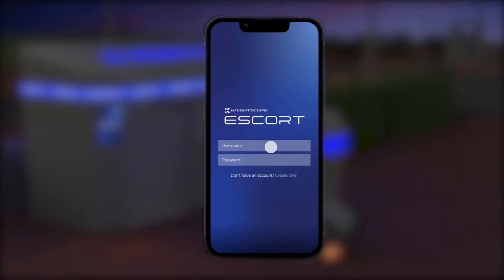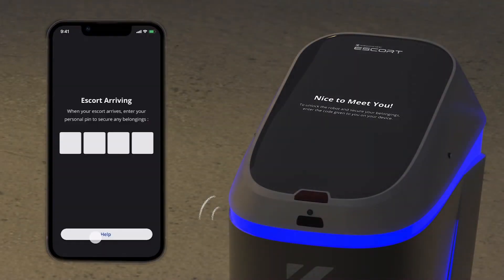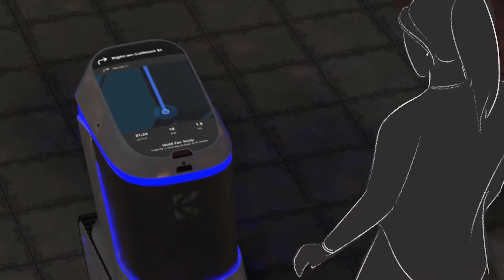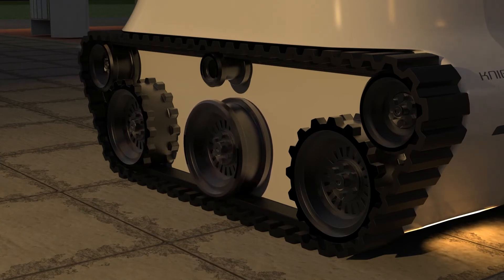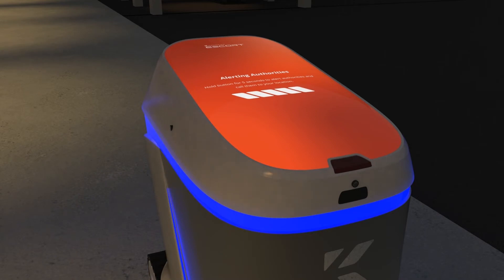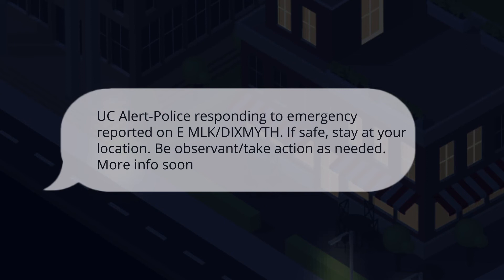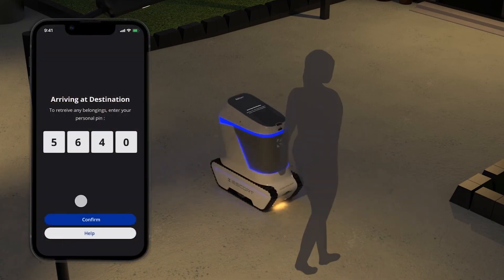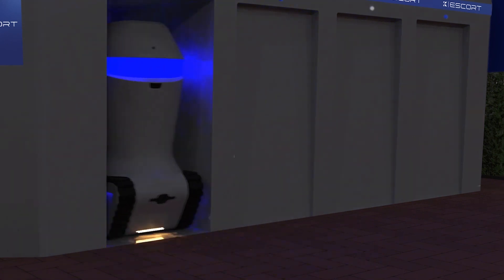Knightscope Escort Safety System (Team B Transportation Design 2 - Mobile Robotics Studio) Concept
This is a University of Cincinnati DAAP Industrial Design 4th year transportation design 2 level project created by Rachel Oedy, Madeleine Gerding, and Aiden Wishart.

Introducing the Knightscope Escort Campus Safety System

This system has been designed to protect college students, to assist campus security, and to reduce the overall crime rate of college campuses.

To utilize this system, the student must first request a robot by using an app on their phone. The user will input their home address, an emergency contact, and the time and place they would like to meet the robot.

This information is received by the escort system, and at the requested time, the robot will depart from its charging garage and drive to the student at their requested meeting point.

Once the robot and student have connected in person, the student will follow instructions given by the robot and app to input their personal 4 digit pin to unlock the robot’s secure storage compartment. The student can utilize this compartment to store valuables in a backpack or purse, such as laptops, tablets, wallets, and more.

After the student’s belongings have been secured, the robot will calculate the safest and most efficient route to the user’s home by utilizing local crime statistics and GPS technology. The robot will then show a map of the established route to the user on the top screen, and the journey will begin.

As the student walks with the robot, they will follow the direction prompts on the screen. The robot will be aware of the student’s location in relation to itself, and match the pace of the student. In the event the robot encounters obstacles, such as curbs or stairs, the angle of the treads will allow it to climb over them. The center guide-wheel actively adjusts to terrain and moves upwards under load -- this releases tension in the treads, allowing the robot to pivot over sharper peaks and to increase its overall mobility and traction.

Using 190 degree cameras, lidar, and artificial intelligence, the robot can recognize signs of suspicious behavior, and alert the student of potential threats. If the user notices something that the robot does not recognize, they can press and hold the manual emergency button on the top of the robot. The button must be held for 5 seconds as the robot displays a loading bar on the screen and gives haptic feedback through the button to ensure the user is performing this action intentionally.

In the event of an active emergency, all of the lights on the robot will transition to flashing red, and the robot will emit a loud siren [siren noise]. A notification will be immediately sent to the closest patrolling law enforcement vehicle, requesting that they arrive at the robot’s location as soon as possible. At this time, an automated mass text message will immediately be sent to any students signed up for their campus’ security alert messaging system.

Once the police have arrived on the scene and diffused the situation, they can take statements from those in the area, retrieve the footage of the incident from the robot, and restore the robot from emergency mode.

After the emergency has been resolved, or if there was no emergency during the journey, the robot will continue guiding the user to their home.

Once the student has arrived home, they will be prompted to enter their 4 digit code to unlock the secure compartment and retrieve their belongings.

Finally, using the app, the user will indicate that they have arrived safely at home. After the confirmation, an automated text message will be sent to the user’s emergency contact, confirming the user’s safe arrival.

Following this, the robot will display a thank you message as it leaves.
The robot will then determine, based on the queue of students who have requested the service, where to travel next -- either to meet another student around campus, or return to one of the garages for recharging.

This is the Knightscope Escort Campus Safety System.

This project was created in an educational environment. All content is original, falls under free use, or is utilized for inspirational/contextual purposes. All rights to original content are protected.